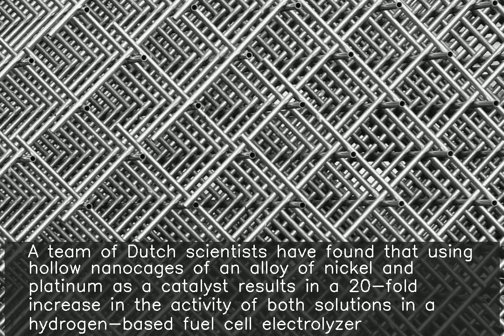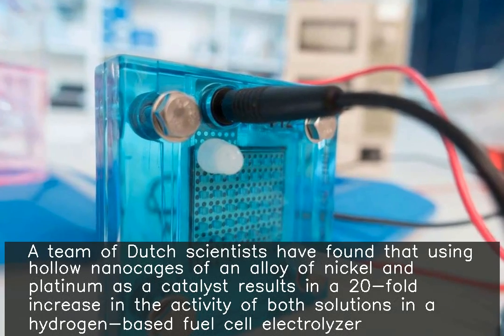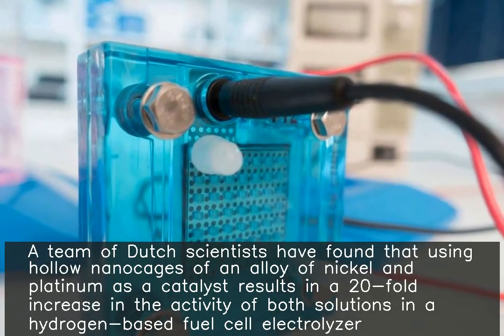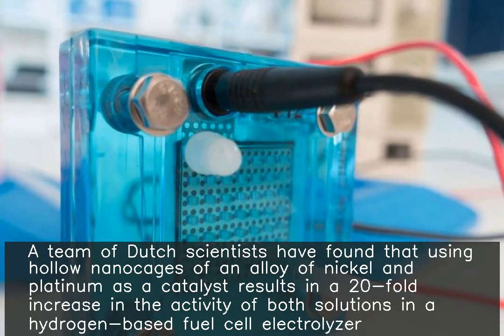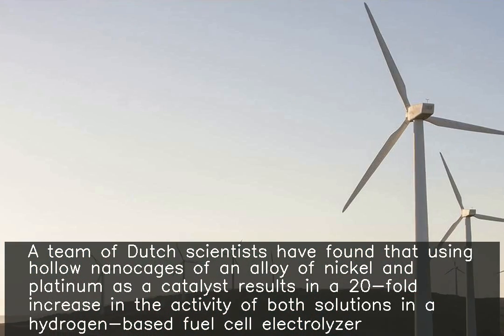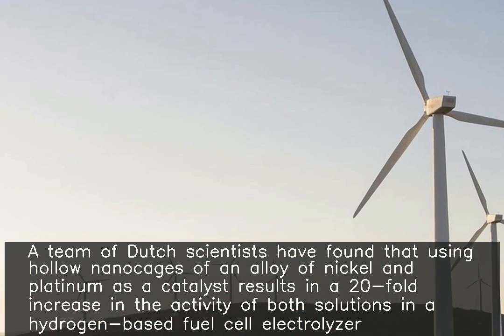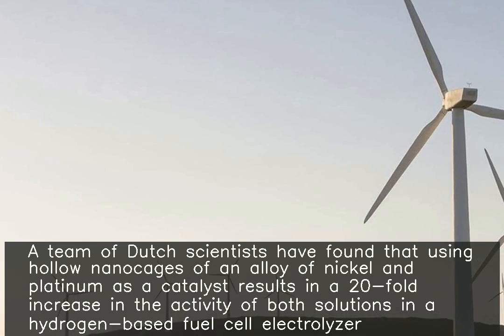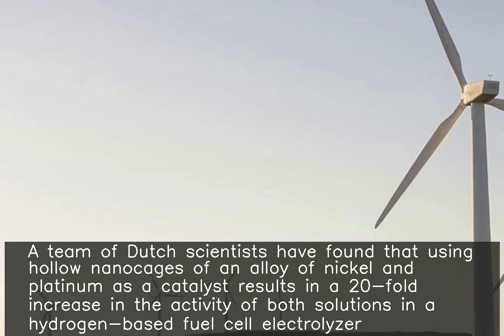Catalyst that raises hydrogen's energy storage by 20 times, found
A team of Dutch scientists have found that using hollow nanocages of an alloy of nickel and platinum as a catalyst results in a 20-fold increase in the activity of both solutions in a hydrogen-based fuel cell electrolyzer. "I hope that we will soon be able to install an electrolyzer in every neighbourhood," researcher Emiel Hensen said.